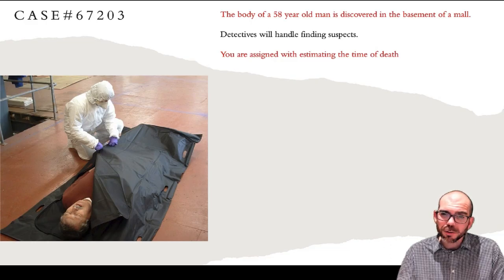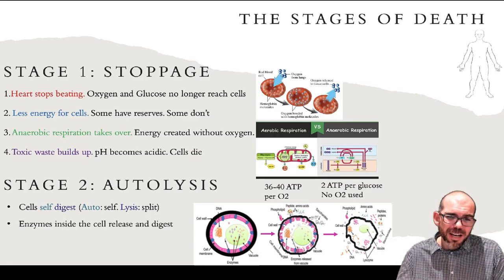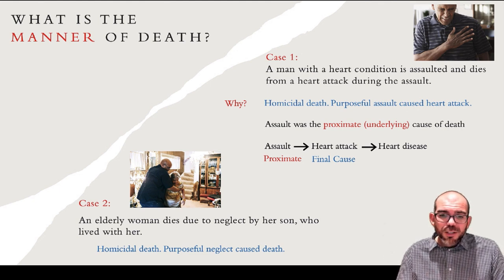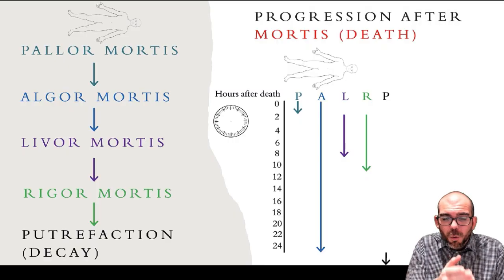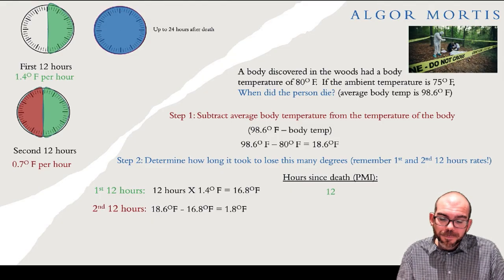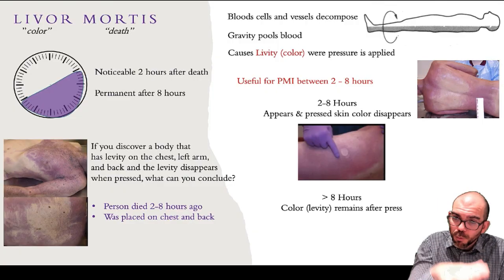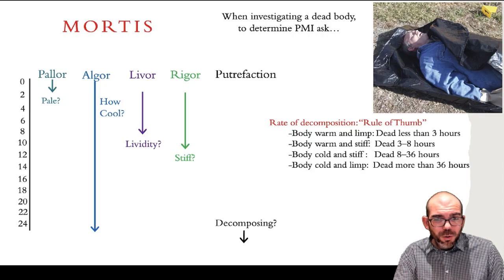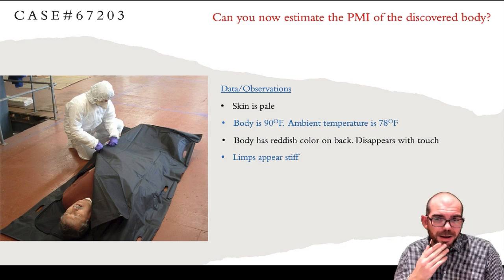Death: Manner, Mechanism, and Cause - Forensic Science - Chapter 12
An overview of death: manner, cause, and mechanism, for forensic science. The powerpoint used in this video is available